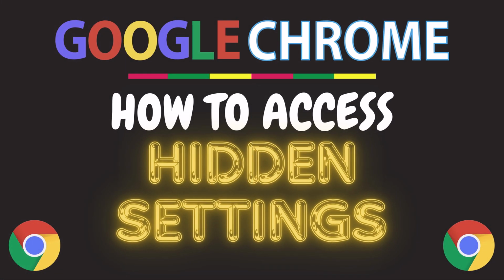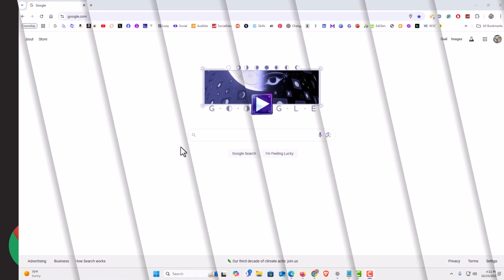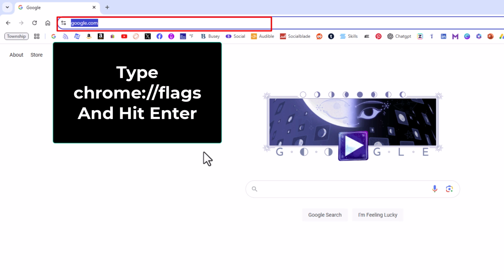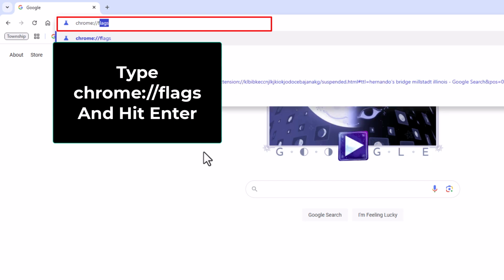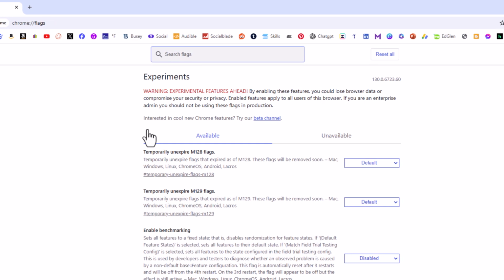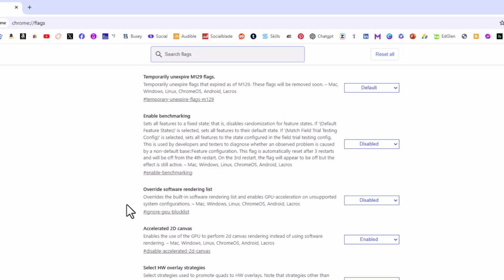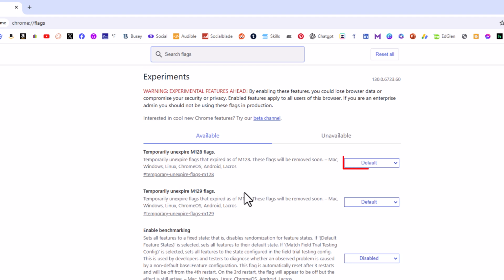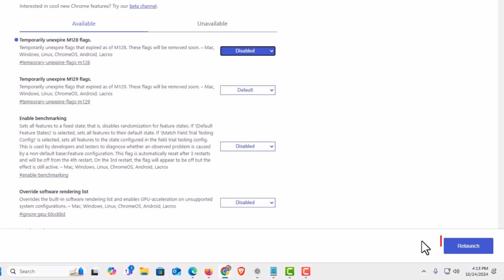How To Access The Hidden Settings In The Google Chrome Web Browser | PC Tutorial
In this tutorial, learn how to access the hidden settings in the Google Chrome browser on your PC. Chrome’s hidden settings give you advanced options to customize and optimize your browsing experience. Follow this easy, step-by-step guide to explore Chrome’s experimental features, developer options, and more.

Simple Steps

1. Open the Google Chrome web Browser.
2. In the address bar, chrome://flags into the address bar and click the enter key.

Chapters
0:00 How To Access Hidden Settings On The Chrome Browser
0:19 Open The Chrome Web Browser
0:30 In The Address Bar, Type chrome://flags And Hit The Enter Key
0:50 How To Navigate The Hidden Settings In The Chrome Browser